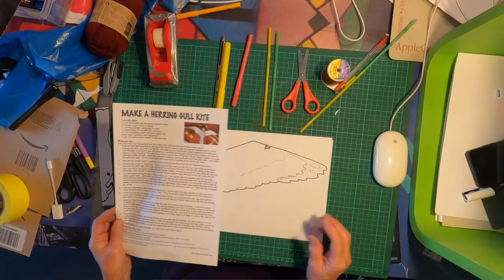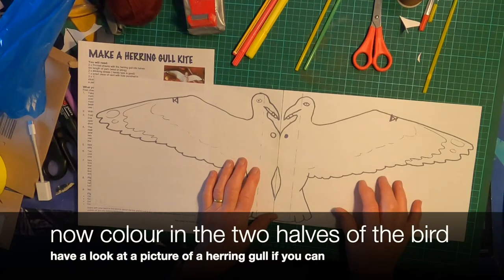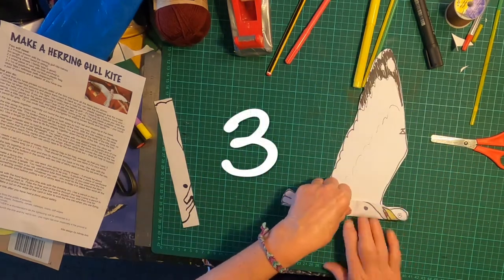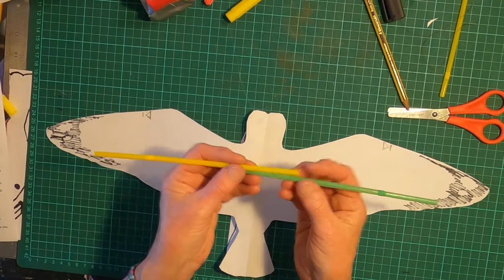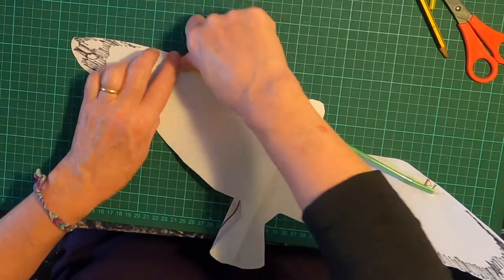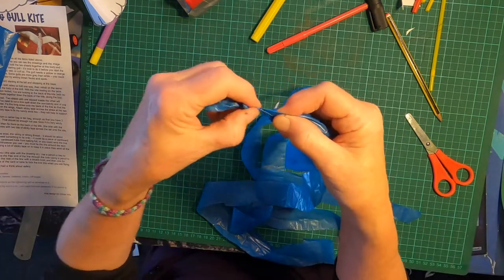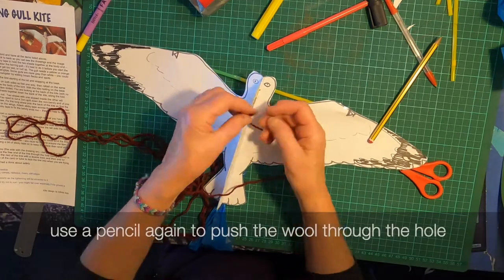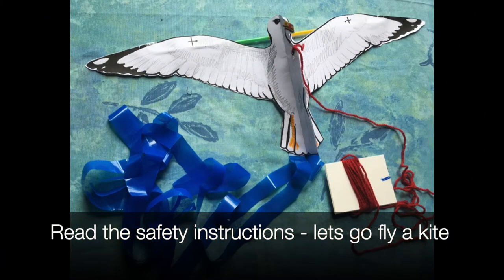Make a herring gull kite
At the start of National Marine Week, we're celebrating all things marine.  This a brilliant opportunity to get out and about and explore our local beaches and coastline by making a Herring Gull Kite with Infinite Arts and then taking it to the beach to fly.